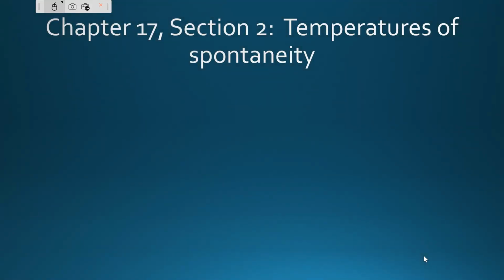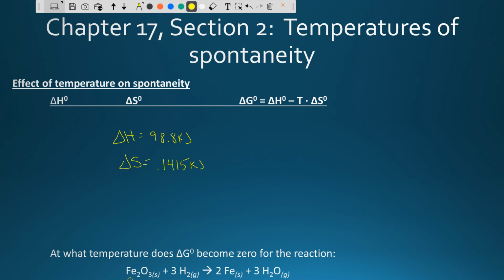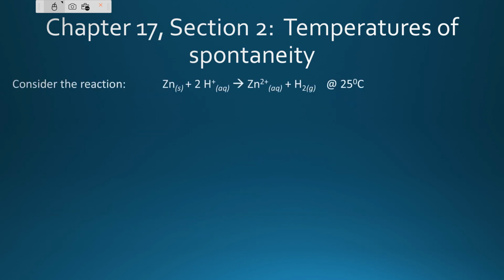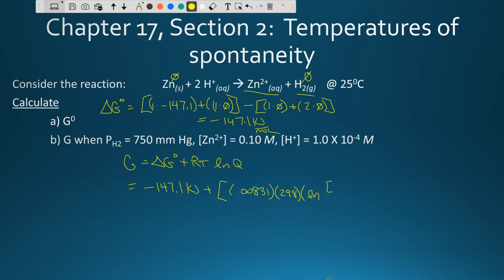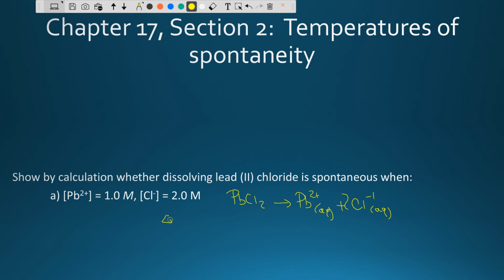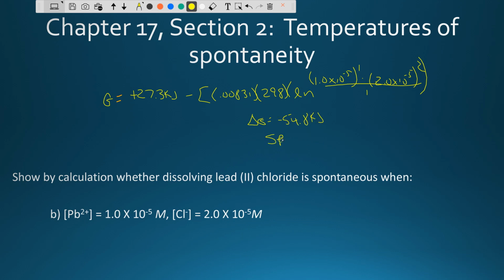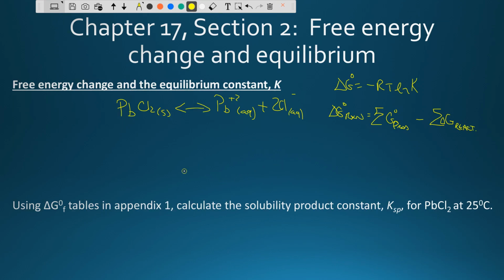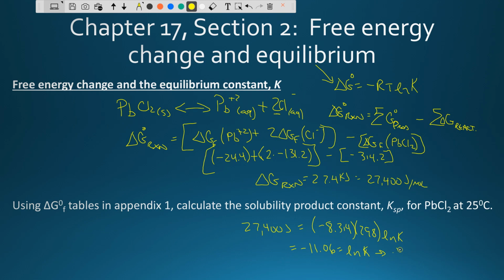AP Chemistry Unit 12 Section 2: Thermodynamics and solving for delta G with Q as well as K values